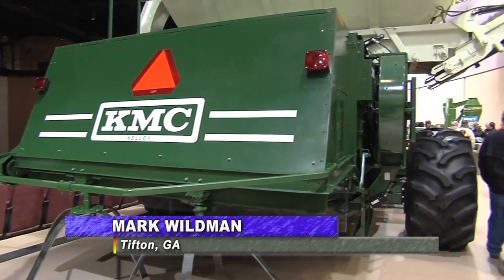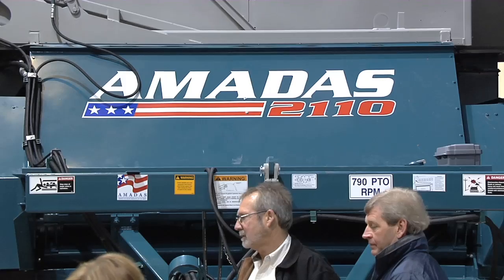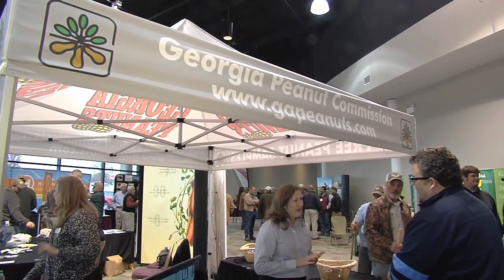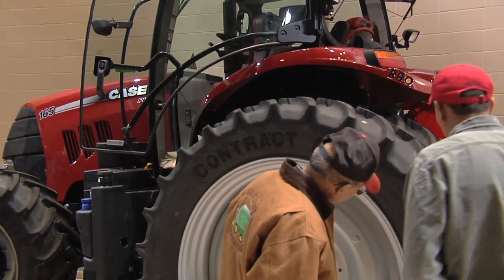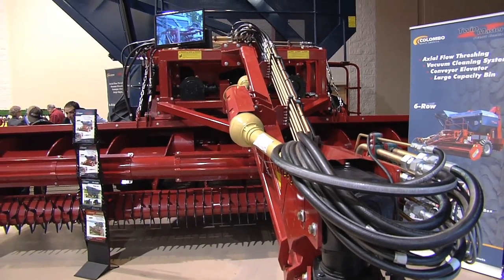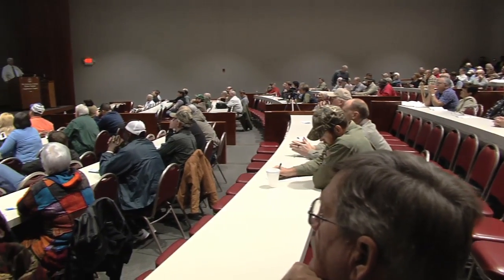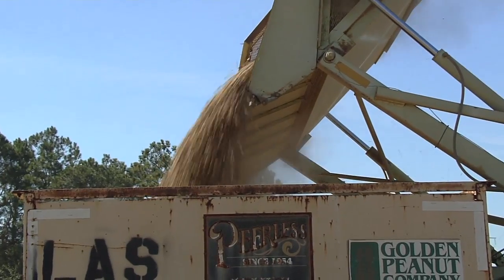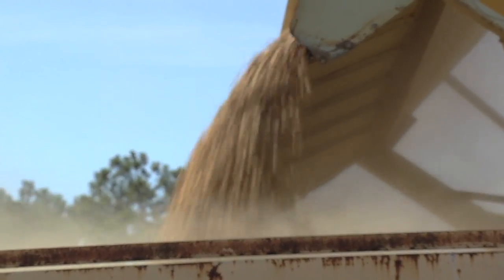Georgia Peanut Farm Show Brings Producers, Industry Reps To Tifton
The Georgia Peanut Farm show brings peanut producers from all over Georgia and other southern states to Tifton to see all of the latest farm equipment, get updates on new technologies, and network with their fellow peanut producers.  The Monitor’s Mark Wildman was at the show and he has this report.